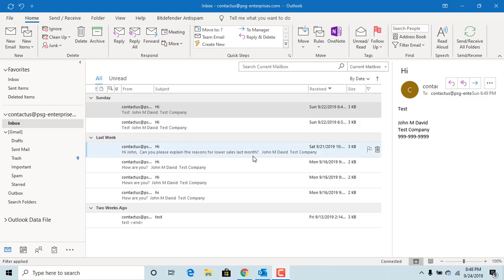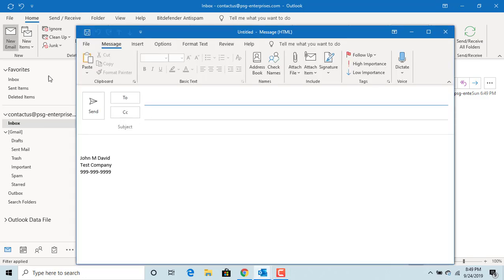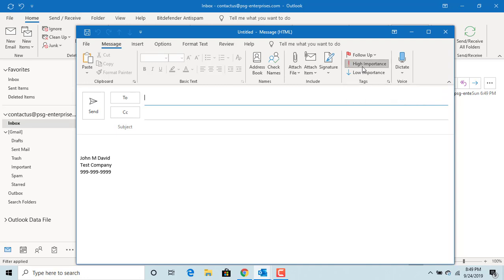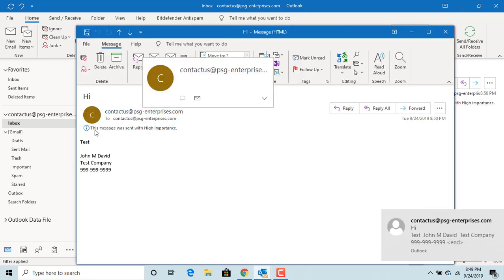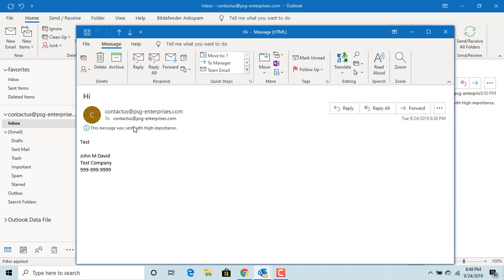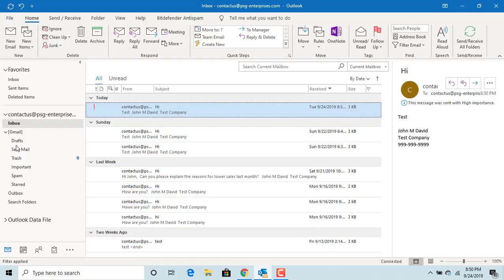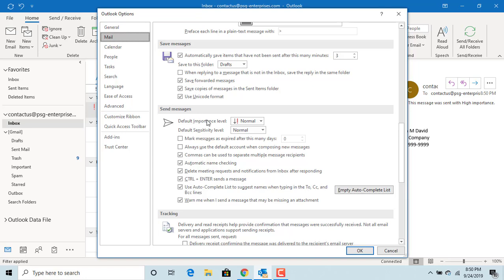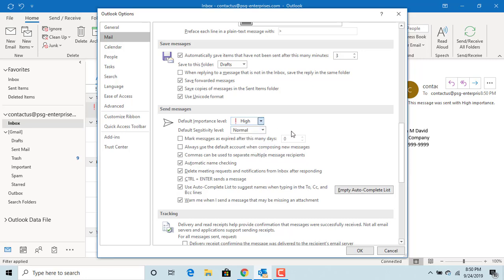How to set Importance for an email in Outlook - Office 365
How to set Importance for an email in Outlook - Office 365. In this video you will learn how to set importance for an email before sending and also how to set the default importance level as low or high for all emails sent from outlook.